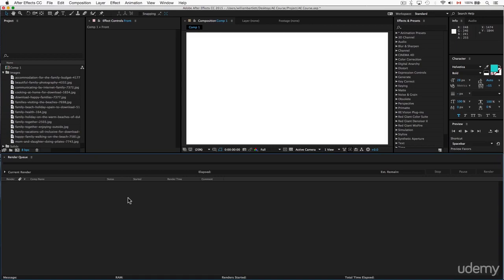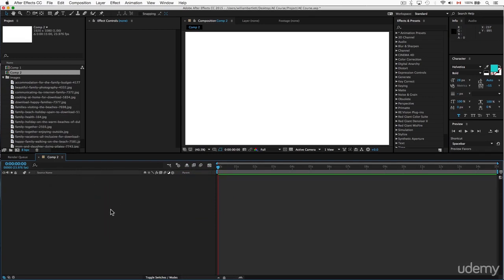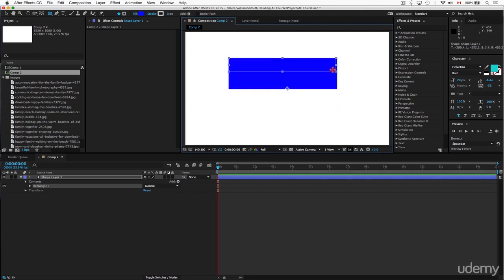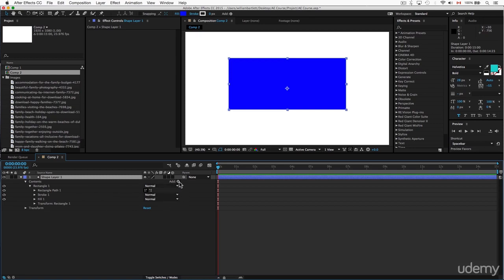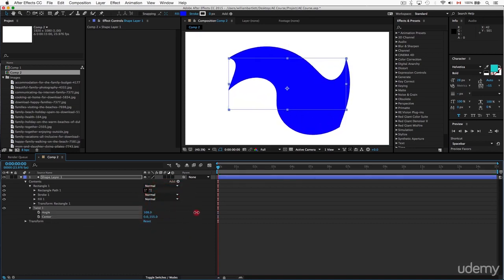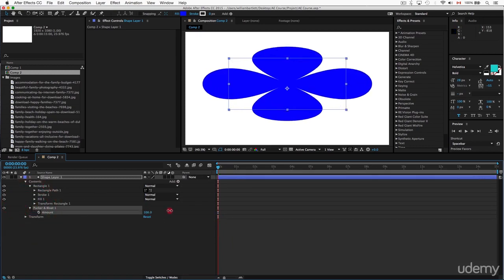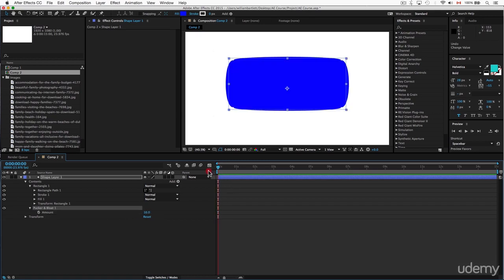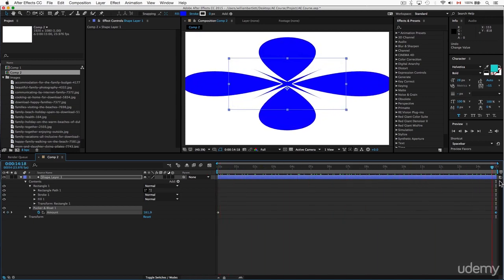Working with Shape Layers